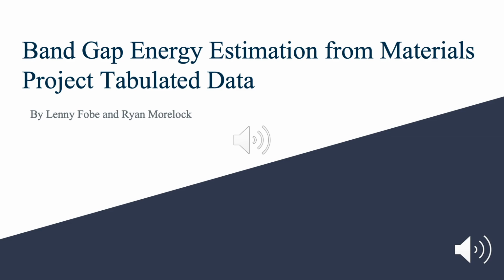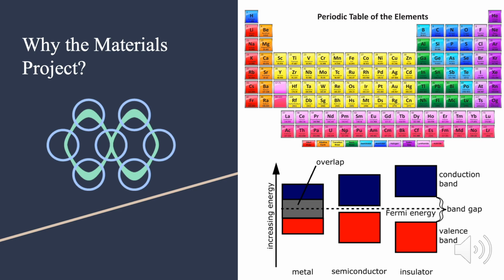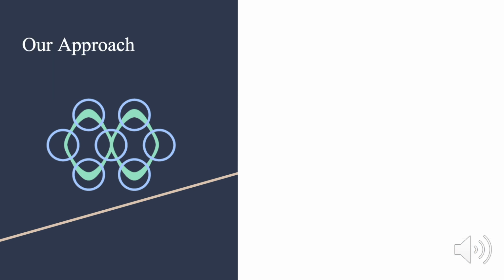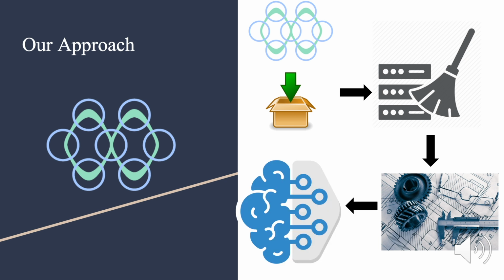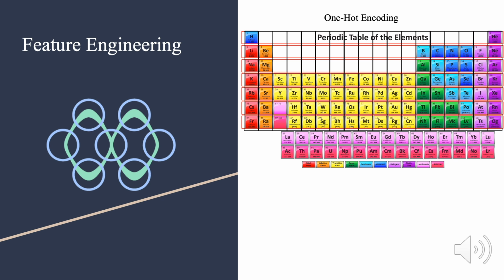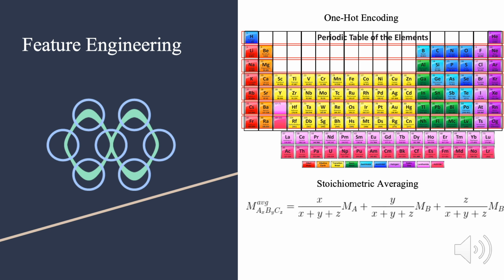CSCI5622 project pitch